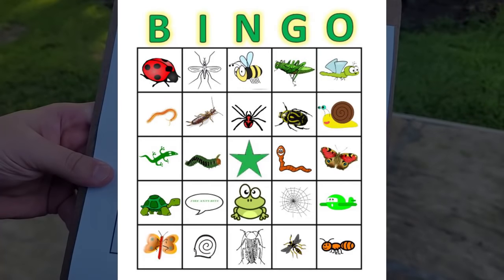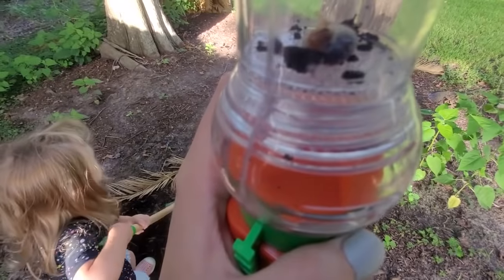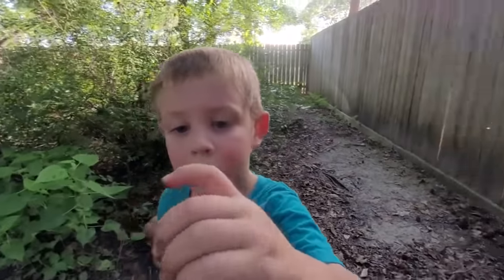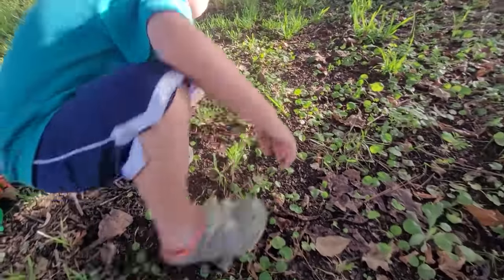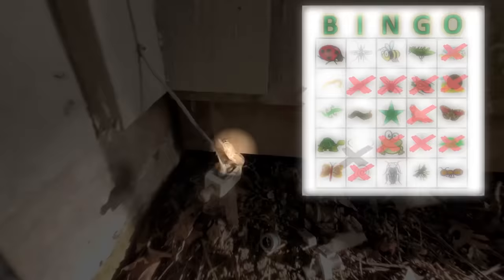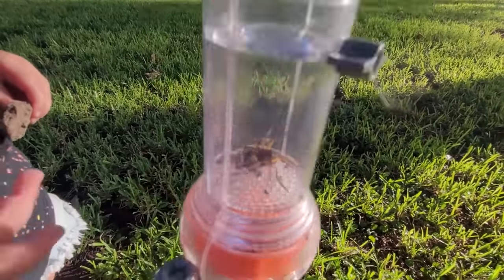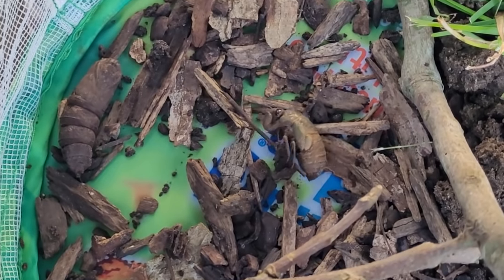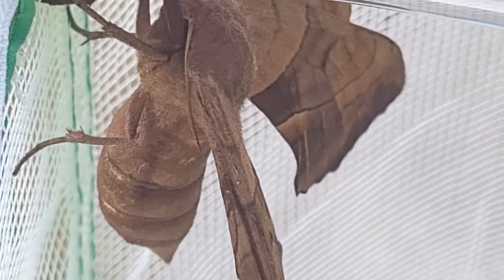BINGO Vacuum BUG HUNT for Kids!! COCOON HATCH, Spiders, FIRE ANTS, Cicada, TOADS, Moth & MORE!!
Today Brayden, Daddy, Mommy & Sissy go outside to search for BUGS and play BUG HUNT BINGO with our VACUUM BUG CATCHER by Nature Bound! We found all kinds of bugs like BEETLES, worms, SPIDERS, fire ants, roly polys, a CICADA, a moth, SNAILS, earwigs TOADS, a lizard, a DRAGONFLY & MORE! Once we get BUG HUNT BINGO, Brayden gets a special surprise BUTTERFLY GARDEN by Insect Lore. Watch until the end to see our cocoon (from the video linked below) and cicada shell hatch!! And keep an eye out for our Butterfly Garden video that is COMING SOON. Brayden loves finding bugs and always wants to find more!

We truly are looking for bugs every day, and there's so many EXTRA adventures